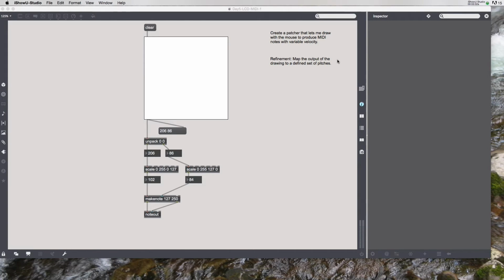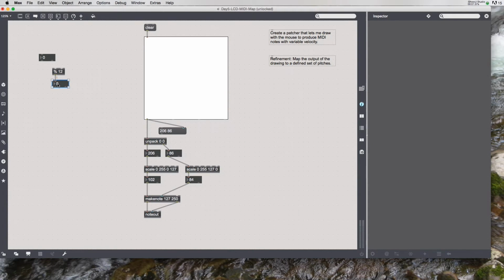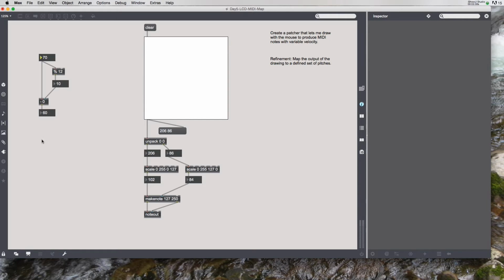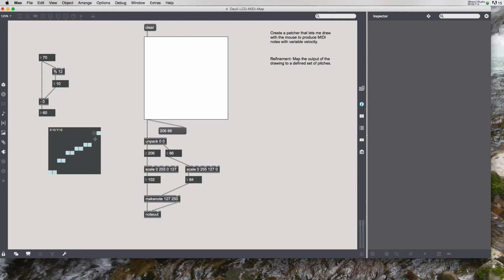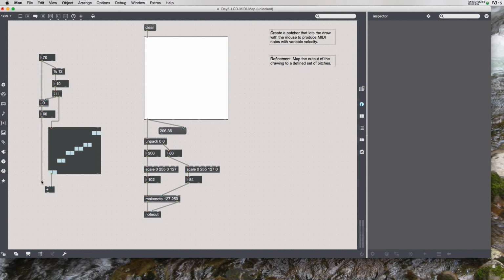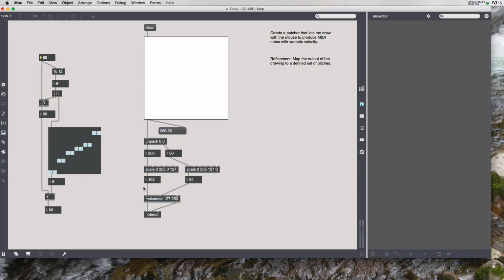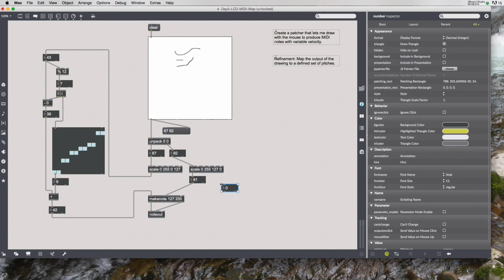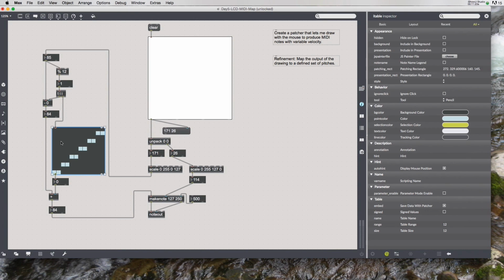MIDI-LCD-Map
Taking the output of an LCD and mapping onto pitches in a table. I can specifiy one octave of intervals, but use the entire range of MIDI.